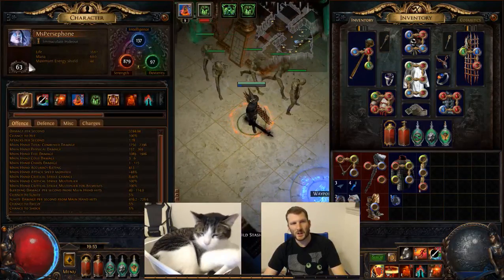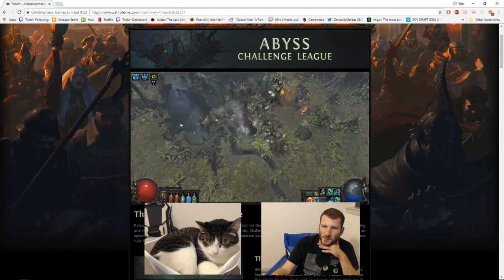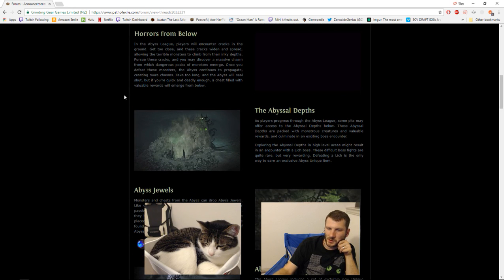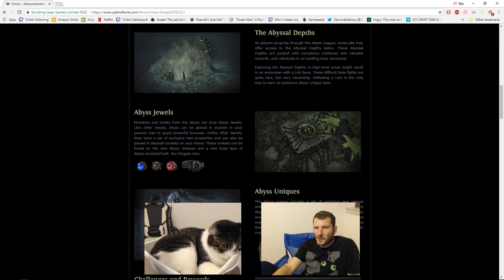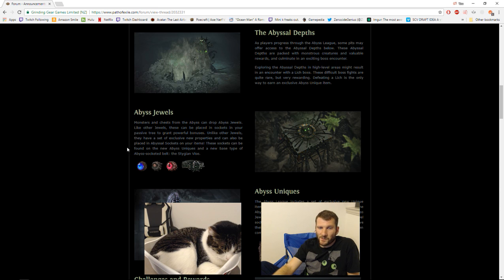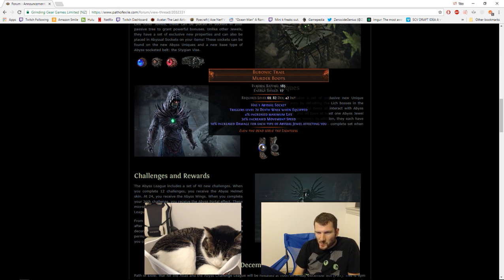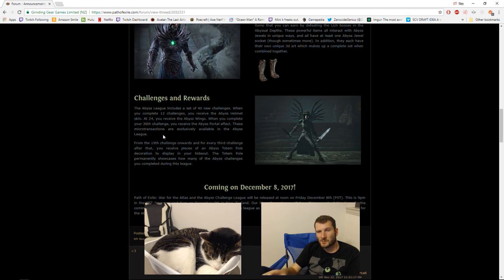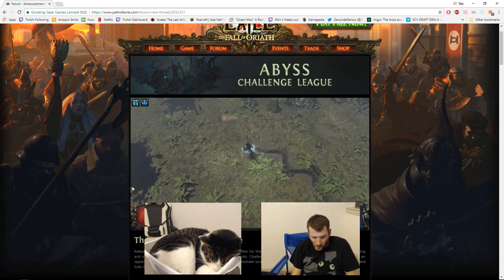3.1 Abyss League Path of Exile Review & BLS Baron Update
3.1 Abyss League Path of Exile Review & BLS Baron Update